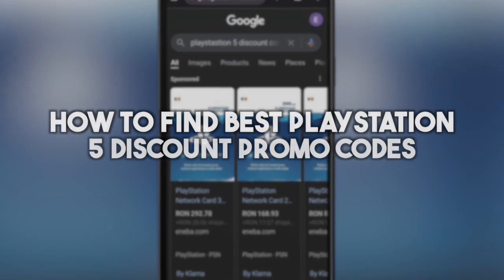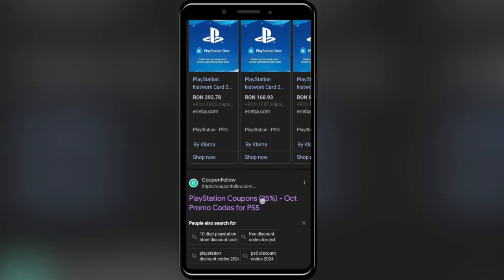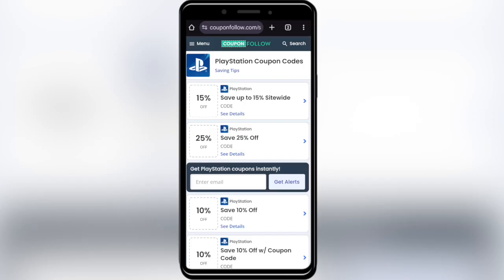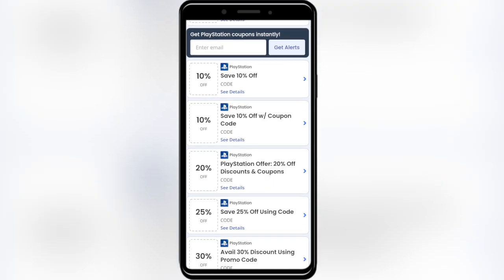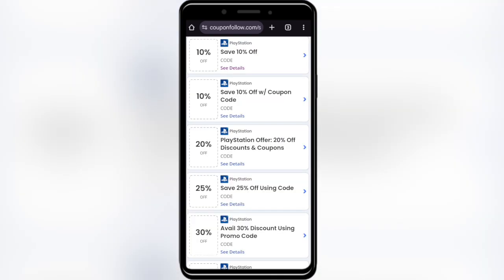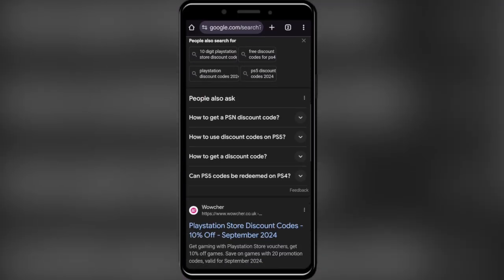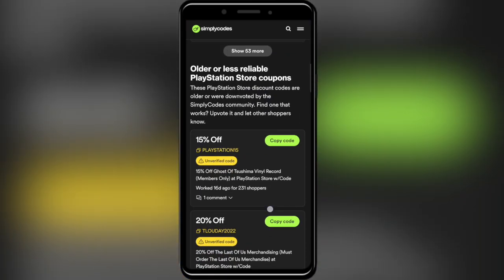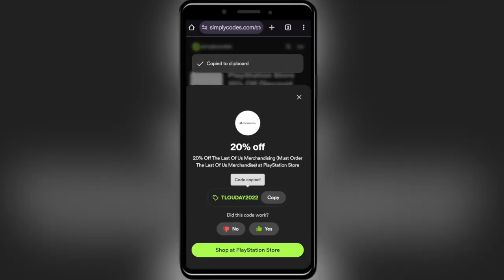HOW TO FIND BEST PLAYSTATION 5 DISCOUNT CODE | PLAYSTATION 5 PROMO CODE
In this video, I am going to show you how to find the best PlayStation 5 discount code and PlayStation 5 promo code for 2024. Whether you are looking to save on the latest PS5 games, accessories, or consoles, I have got you covered. I will walk you through different websites and methods to secure the best deals. Make sure to watch till the end for exclusive tips on using PlayStation 5 discount codes effectively.

0:00 INTRO
0:05 GET BEST PLAYSTATION 5 DISCOUNT CODE